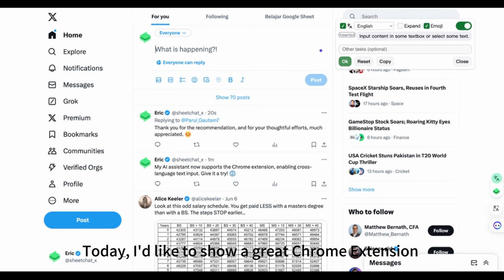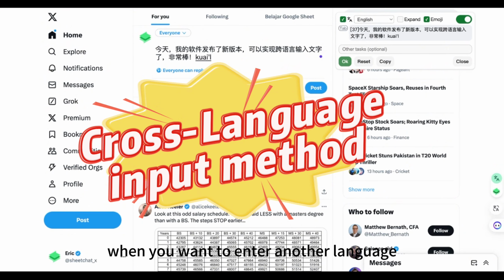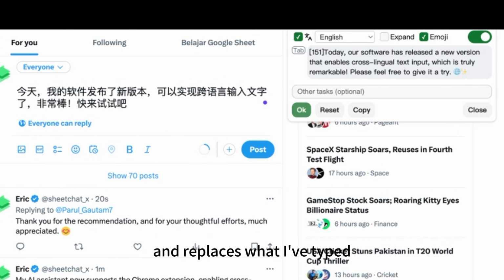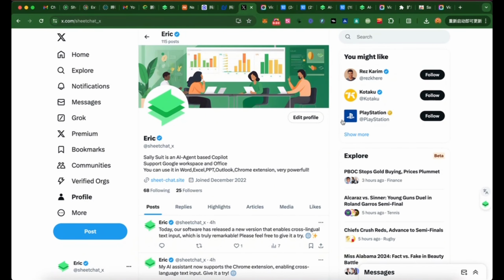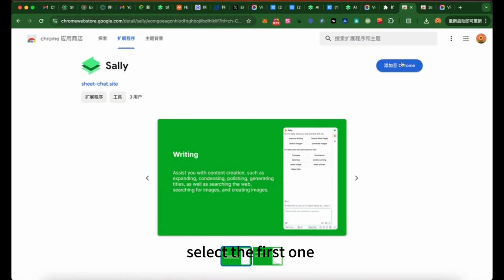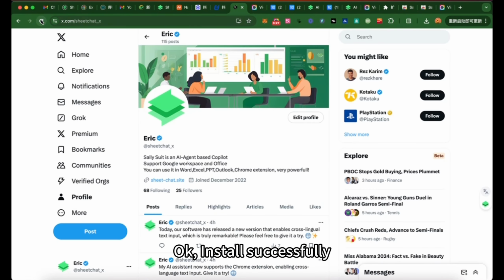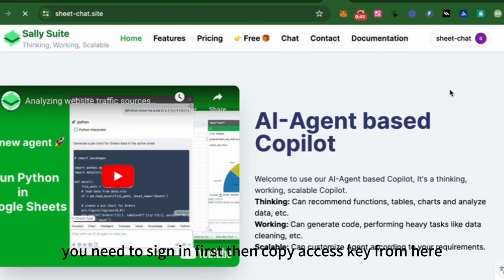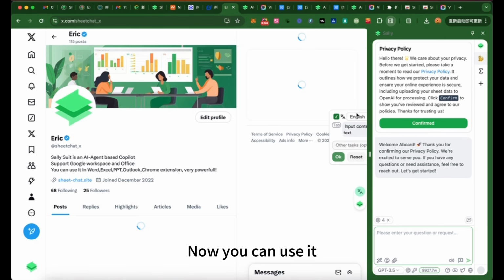Cross Language Input Method,Just Input other language,Let Sally intranslate for you!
Recently added the cross-language input method function to my Chrome plugin, it's very good, as long as you enter the text, press the Tab key, he automatically help you to translate and replace the input text, the experience is really good oh!